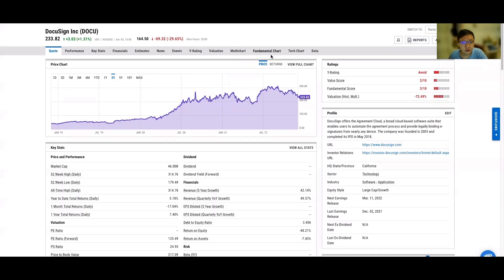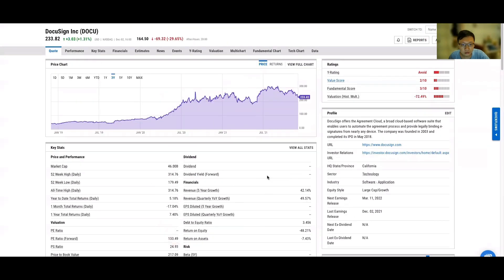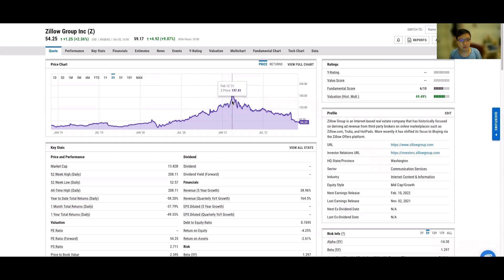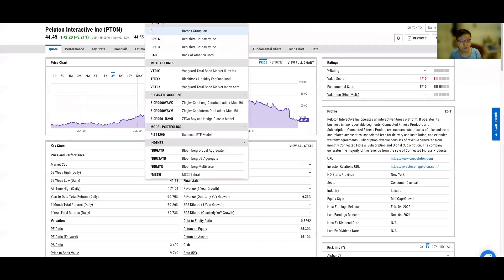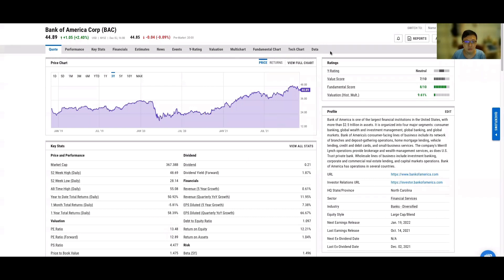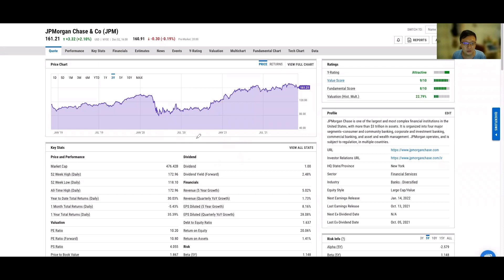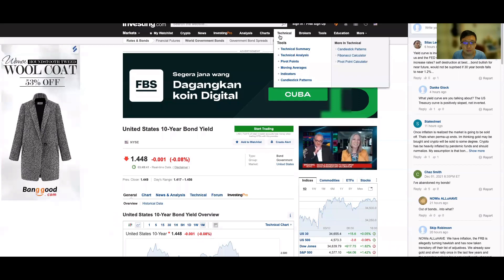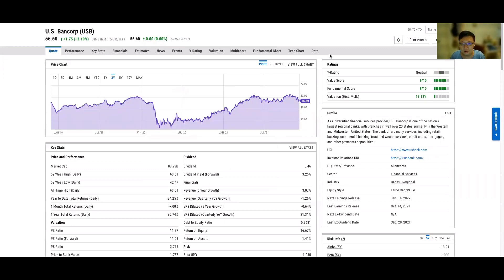DOCUSIGN plunges 30% Worried of Inflation? What companies will benefit from the environment .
大家好！
严谈股市的会员频道开通了，接下来会有一系列的会员教学视频，欢迎加入和关注！

Hello everyone!
The member channel has been opened, and there will be a series of member teaching videos. Welcome to join and pay attention!